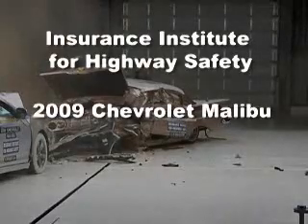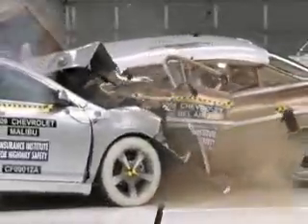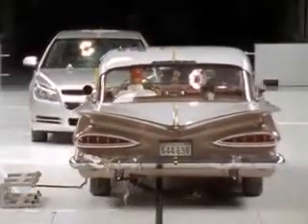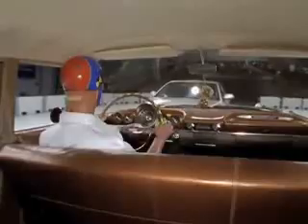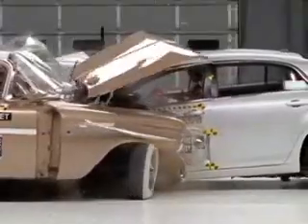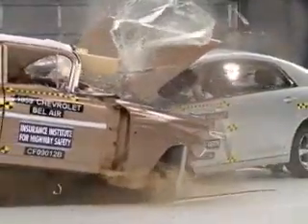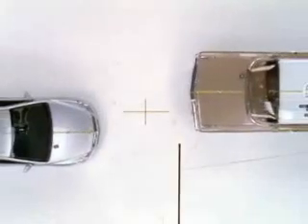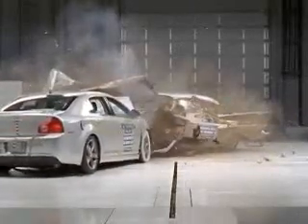Crash Test 1959 Chevrolet Bel Air VS. 2009 Chevrolet Malibu (Frontal Offset) IIHS 50th Anniversary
In the 50 years since US insurers organized the Insurance Institute for Highway Safety, car crashworthiness has improved. Demonstrating this was a crash test conducted on Sept. 9 between a 1959 Chevrolet Bel Air and a 2009 Chevrolet Malibu. In a real-world collision similar to this test, occupants of the new model would fare much better than in the vintage Chevy.

"It was night and day, the difference in occupant protection," says Institute president Adrian Lund. What this test shows is that automakers don't build cars like they used to. They build them better."

The crash test was conducted at an event to celebrate the contributions of auto insurers to highway safety progress over 50 years. Beginning with the Institute's 1959 founding, insurers have maintained the resolve, articulated in the 1950s, to "conduct, sponsor, and encourage programs designed to aid in the conservation and preservation of life and property from the hazards of highway accidents."

A decade after the Institute was founded, insurers directed this organization to begin collecting data on crashes and the cost of repairing vehicles damaged in crashes. To lead this work and the Institute's expanded research program, insurers named a new president, William Haddon Jr., who already was a pioneer in the field of highway safety. In welcoming Dr. Haddon, Thomas Morrill of State Farm said "the ability to bring unbiased scientific data to the table is extremely valuable." This scientific approach, ushered in by Dr. Haddon, is a hallmark of Institute work. It's why the Institute launched the Highway Loss Data Institute in 1972 — to collect and analyze insurance loss results to provide consumers with model-by-model comparisons.

Another Institute milestone was the 1992 opening of the Vehicle Research Center. Since then, the Institute has conducted much of the research that has contributed to safer vehicles on US roads. At the anniversary event, current Institute chairman Gregory Ostergren of American National Property and Casualty summed up a commitment to continue what fellow insurers began in 1959: "On this golden anniversary of the Insurance Institute for Highway Safety, we celebrate this organization's accomplishments toward safer drivers, vehicles, and roadways. We salute the vision of the Institute's founders and proudly continue their commitment to highway safety."